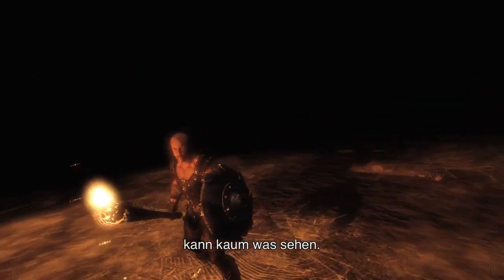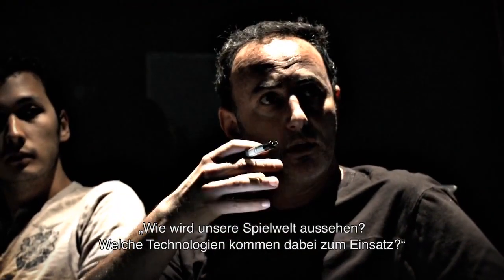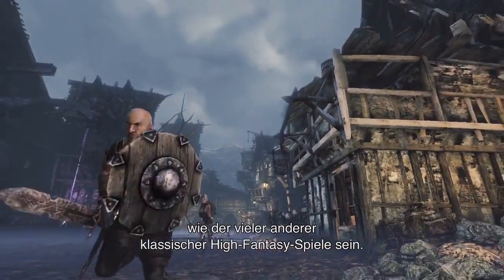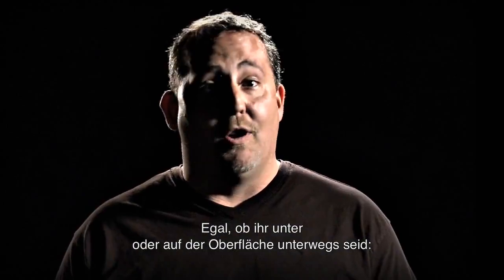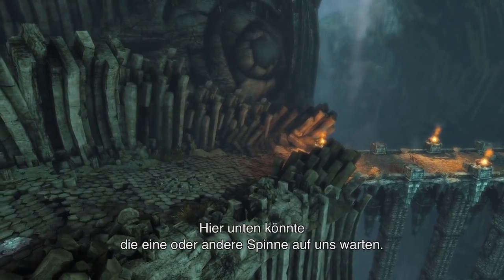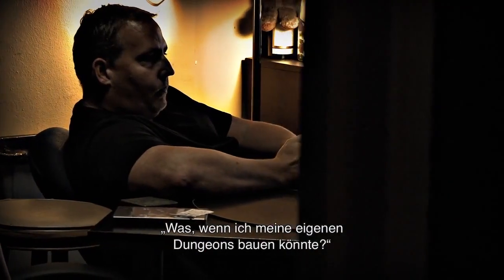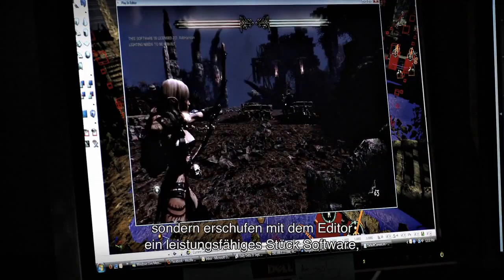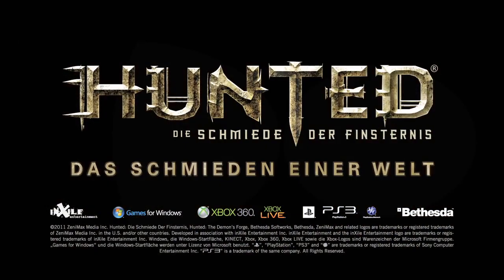HUNTED - Die Schmiede der Finsternis [GERMAN SUB]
So funktioniert der Editor

Publisher Bethesda Softworks hat einen neuen Trailer zu Hunted: Die Schmiede der Finsternis veröffentlicht. In diesem Video erklärt das Team von inXile Entertainment wie die Welt von Hunted zum Leben erweckt wurde, aueßerdem wird der umfangreiche Level-Editor, Crucible, vorgestellt.

Hunted: Die Schmiede der Finsternis wird voraussichtlich am 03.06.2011 für Xbox 360 und PlayStation 3 erscheinen.